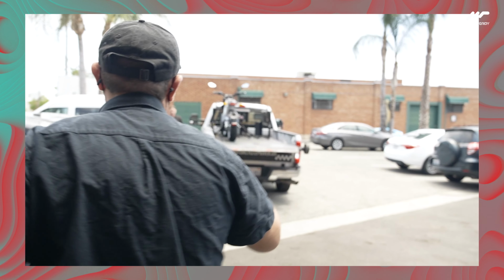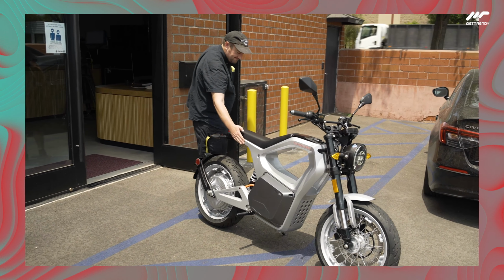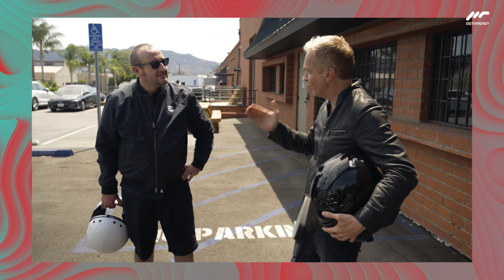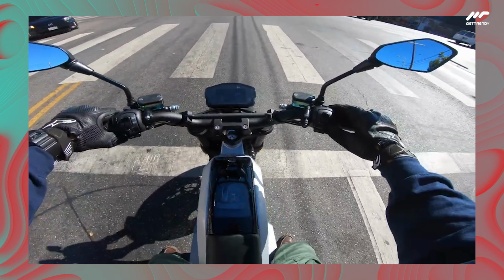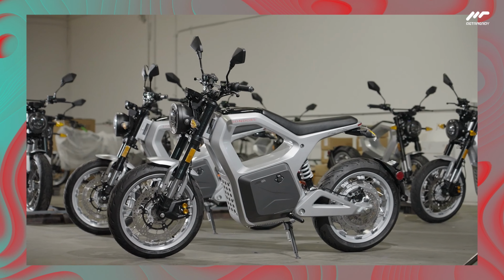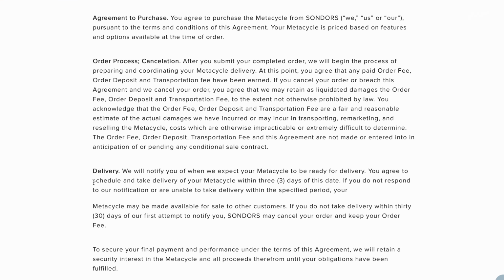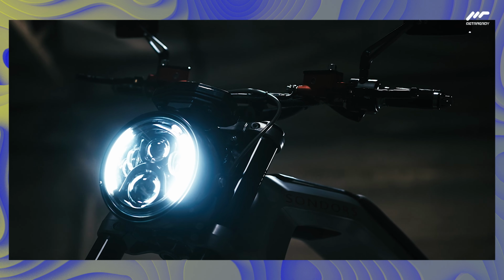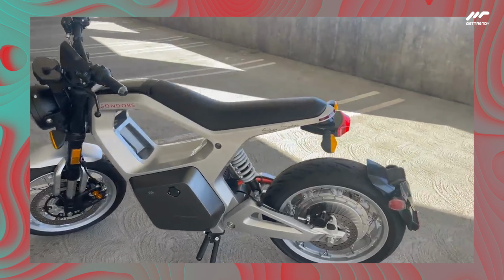Just Happened! Sondors Metacycle Deliveries END IN 2023!! COMPLETE UPDATE on Cancellations and more!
Topics in this video:
Introduction (0:00)
Sondors Metacycles are being Delivered (1:28)
Does Order Number Matter In Delivery Queue? (2:04)
Review Video Snippets (2:30)
Some Delivery Remarks (2:58)
Sondors Metacycle 0-60 Not True (4:09)
Sondors Metacycle Price is Raised (4:39)
Should I order a Sondors Metacycle in 2022? (4:50)
Sondors new Aggressive Terms of Order Agreement (6:06)
Sondors Metacycle First Round Delivery Extended till 2023 (7:09)
A Cancellation Page Created on Social Media (8:25)

The Sondors Metacycle has had a BIG month so far, and it finally IS looking very good for owners who ordered from day one!

We have a whole lot to talk about, so much in fact that I’ll break it down into more than one video so as not to overwhelm you with info, also because there are two categories of viewers on this channel, 1- Sondors Metacycle owners and 2- Watchers who are not, and are looking for definitive information on the subject.

I have a couple review videos I am working on right now, a new product for the Sondors Metacycle that’s starting to catch some steam, and speed tests and remarks on the performance of the Sondors Metacycle, in partnership with some of the lucky first owners who have just taken delivery of this sexy piece of hardware.

So, in today’s video, here’s what we’re going to cover:
We’re gonna cover
Current Delivery Reviews + Videos
The new Metacycle Price hike
Sondors’s aggressive new Agreement contract
Delivery cadence and estimated first round 1 completion
Sondors’ attempt to recover lost reservations
A NEW group that’s seen the light of day on social media (which is very unfortunate)
And then we’ll finish off with what you can expect in the next video coming.

If you’re interested in stuff like this, help us reach our goal of 1000 subscribers, that would be greatly appreciated!

Alright, I’m done with my intro ramble, let’s get right in on the conversation.

So, Sondors is finally starting to deliver the first Metacycles to lucky owners, and as we expected, they are starting close to home.
As of now, only customers in California have reported receiving delivery of their Sondors Metacycle.
What’s more, the only color being delivered right now is the silver Meta. No news at all yet on the Supermassive and the Arctic white, which confirms the information I received on-site at the Sondors HQ from the logistics staff, who said the Supermassive paint, as of just a month ago, was still in development stages.

So to confirm for everyone, NO, the order in which you reserved your Metacycle DOES NOT matter; Sondors is currently shipping the first completed and quality checked color they have available to their customers. In their own words, which changed the moment they started delivering, they are treating each order on a case-by-case basis, contacting each next owner of their choosing, when they are ready to deliver to them.

Additionally, the Sondors Metacycle seems NOT to have regen braking, but instead, when the throttle is released, it coasts as though it’s on Neutral gear. Some may hate this since they were banking on the promise from Sondors that it WOULD ship with regen for longer range control; but at the same time, I personally don’t mind this, and, actually, would prefer this over regen… Not that I don’t see the value of it, as I own an EV myself, and regen braking introduces some perks like single pedal driving, which, when you master the regen braking distance, makes for a more comfortable ride. But I digress…
0-60 test run so far with the Sondors Metacycle show something completely different from their claims, as well as the farthest travelled range. According to one of the owners in their review, they were able to get around 10 to 11 seconds average 0-60 sprints. Good to note that the rider is under $200lbs.
I will be getting down to the bottom of it though, and show you the definitive recorded sprint test sometime next week, along with one the Metacycle owners here in California.

Sondors has Eventually raised their price as they hinted almost a year ago, to $6500. So for all of you who are interested in buying a Sondors Metacycle despite all of the wait and their difficulties ramping up deliveries per week, NOW IS always the BEST time to do so, and this is because as I have predicted, they will continue to raise the price as more and more of them hit the road.

All this is to combat the recent surge in cancellations, and the possible troubles they have been facing with their payment platform fraud prevention algorithm.

Now, if you’re wondering when the Sondors Metacycle first round will be done shipping, in short, not even the reps give a concise answer.
Some reps are saying before the end of the year, others appear more honest and are stating that early next year is more like it.